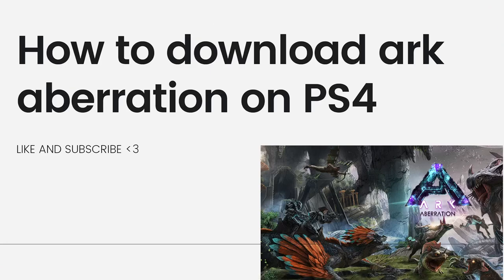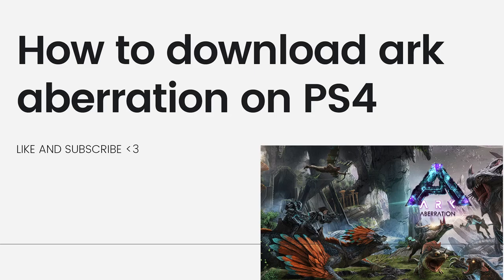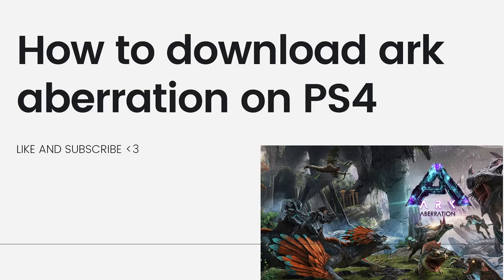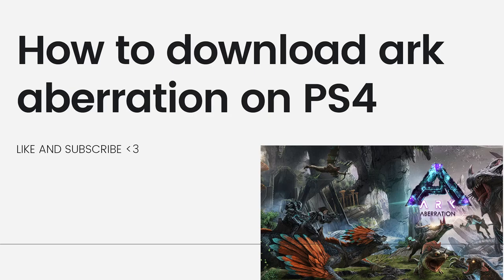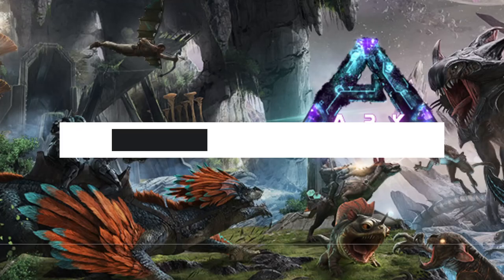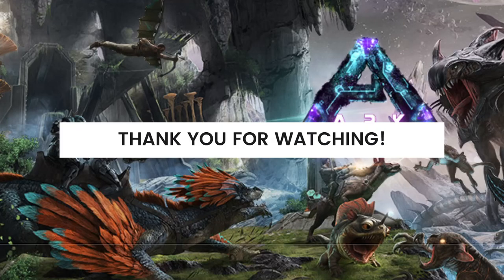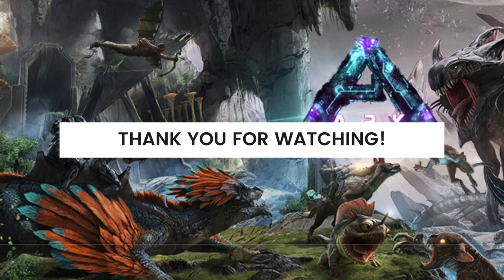How To Download ARK Aberration on PS4 (2023 Guide)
Learn How To Download ARK Aberration on PS4 (2023 Guide). This video will show you how to install ark aberration on PlayStation 4.To download ARK: Aberration on your PS4, follow these steps:

Open the PlayStation Store: On your PS4, go to the PlayStation Store from the main menu.

Search for ARK: Aberration: Use the search function in the PlayStation Store to find "ARK: Aberration."

Select the Game: Once you find ARK: Aberration in the search results, select it to view the game's details.

Purchase or Download: If you haven't already purchased the DLC, you'll need to buy it. If you have already purchased it or if it's available for free, click on "Download" to begin the installation process.

Wait for Download and Install: The download and installation process will begin. Depending on your internet connection, the size of the DLC, and other factors, it may take some time to complete.

Launch the Game: Once the DLC is installed, launch ARK: Survival Evolved on your PS4. ARK: Aberration content will now be accessible in the game.

Please note that you must own the base game, ARK: Survival Evolved, to play the Aberration DLC. Also, ensure that you have enough free storage space on your PS4 to accommodate the download size of the DLC.